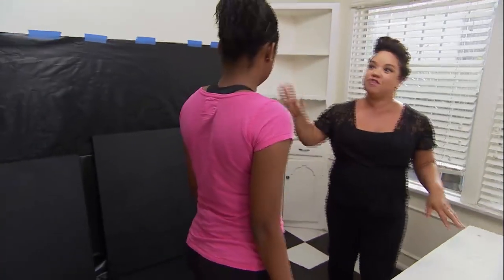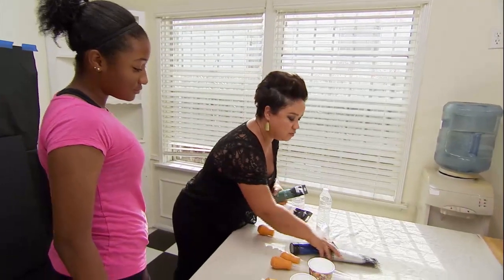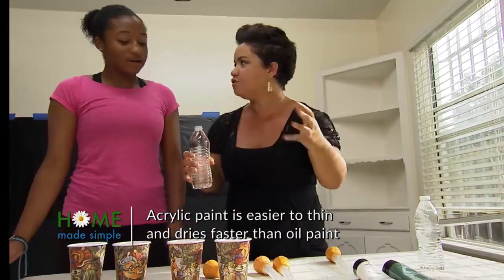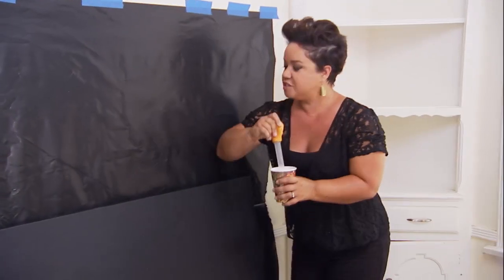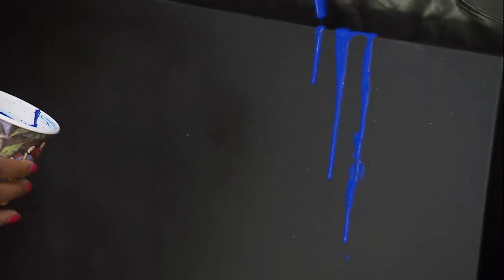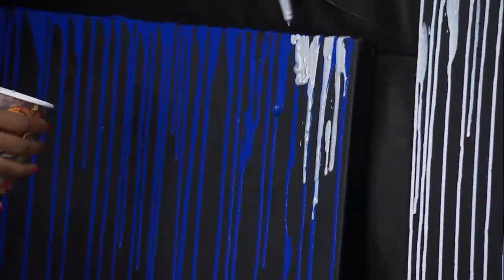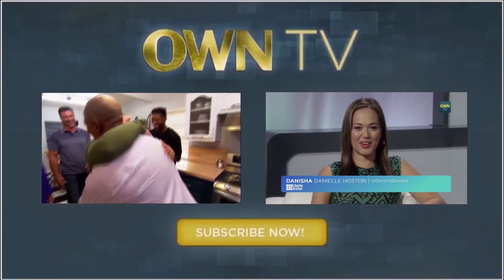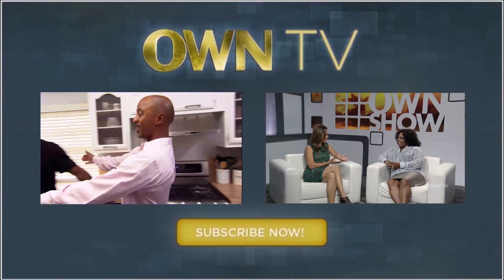Decorating with Drip Art | Home Made Simple | Oprah Winfrey Network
Good art that compliments a room can be expensive and hard to come by, but expert designer, Kim Myles, has the perfect solution. Instead of shopping for art, she shows viewers how to create their own modern drip paintings that will accent any room and save money at the same time.Tune in Saturdays at 9a/8c For more on HOMEMADESIMPLE, visit WatchOWN.tv/HMS